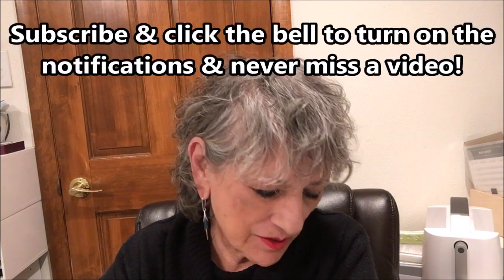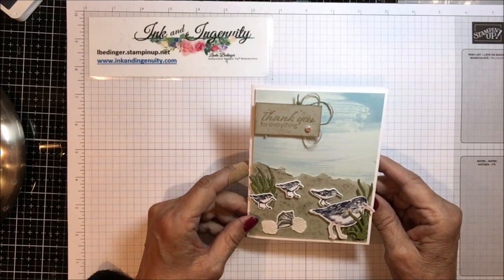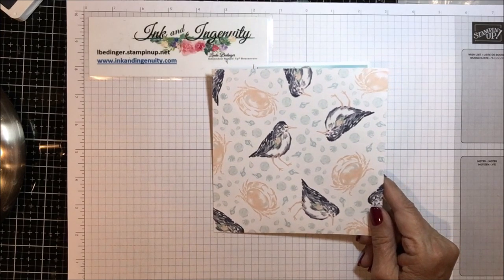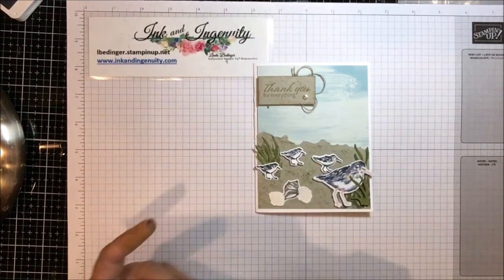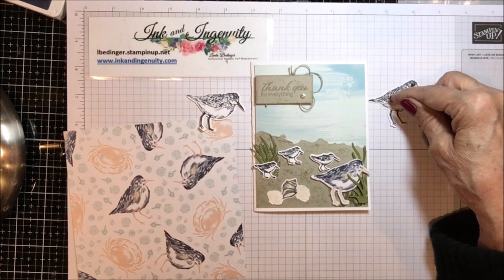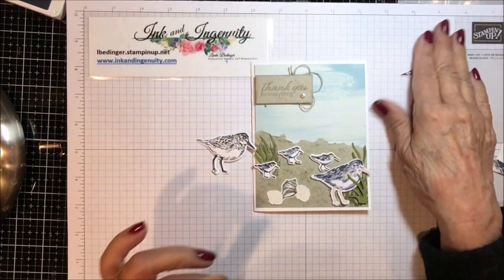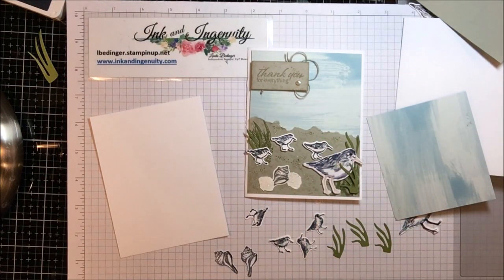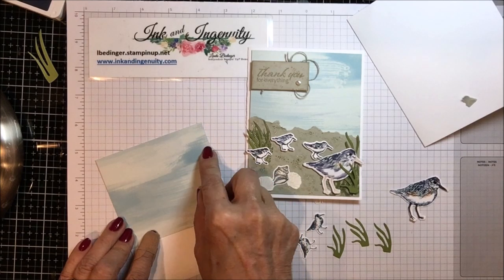Seaside Bay Thank You Card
REMEMBER TO USE THE HOST CODE WHEN ORDERING, the March 2023 Host Code is QEYHHX3J.  Orders get a free product or handmade gift in addition to a reusable card from me.

Use the Host Code, see above, when your order is less than $150, over $150 you get your own Stampin' Rewards and get free products of your choice.  The monthly Prize Draw is a $60 Shopping Spree on me, your choice from any of the live catalogs.   Add yourself to my drawing by placing an order of any size on my store lbedinger.stampinup.net

Current Join Offer join through me, join for $99 to purchase your starter kit and get $125 in Stampin' UP! Products.

Measurements and supplies for today’s Fun Fold By the Bay, For You Card:  This is a modified Gate Fold Card

Night of Navy cardstock for the card bases cut 8 ½” by 5 ½”, scored and folded at 1 ¾” and 6”, plus a second piece cut 4 1//4” by2 ¾”
White, 1 piece cut 4” by 5 ¼” for the inside and a piece 2 ½” by 4” for the focal piece
From By the Bay DSP cut 2 pattern 2 pieces each (for 4 pieces from 2 different patterns) 1 piece 1 ½” by 5 ¼” and the second piece 2 ¼” by 5 ¼”
A bit of scrap old olive to cut two sets of grass one for the front and one for the inside and enough scrap White to cut the three birds one larger one and two smaller ones.

Stampin' Up! Supplies:
By The Bay 6" X 6" (15.2 X 15.2 Cm) Specialty Designer Series Paper [160434] $15.00
Flat Adhesive Backed Pearls [160449] $9.00 UP! Supplies,

Tom Bow Dot Runner Applicator
Tom Bow Dot Runner refills
Gum Eraser
Craft T Square Ruler